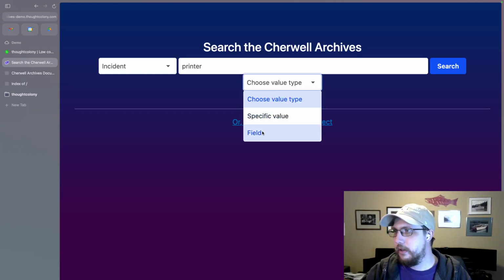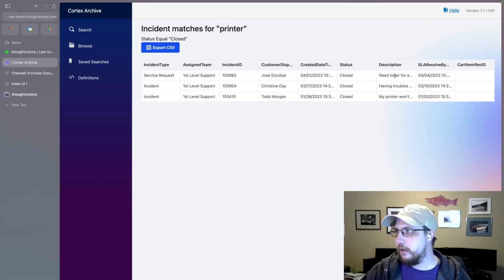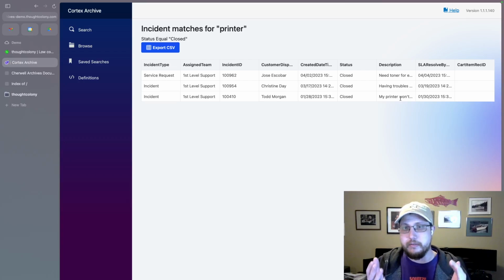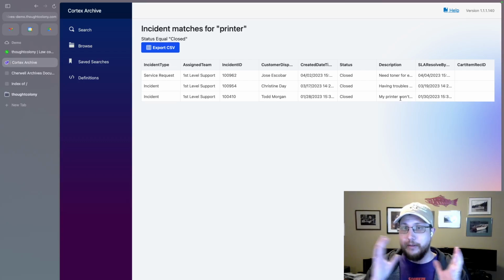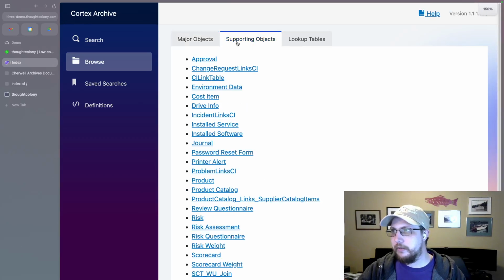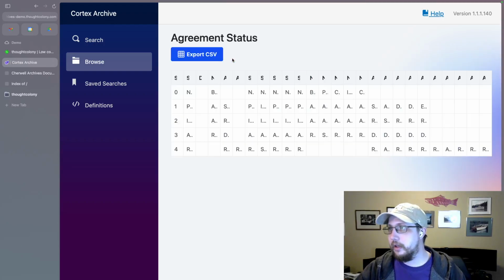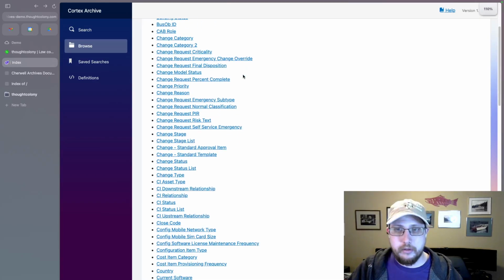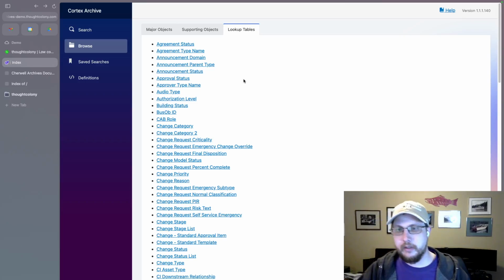Improved "quick search": FILTERS (+ supporting/lookup business objects) | Cortex (Cherwell Archive)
In this video, I show off some new filtering options on the (home) search page